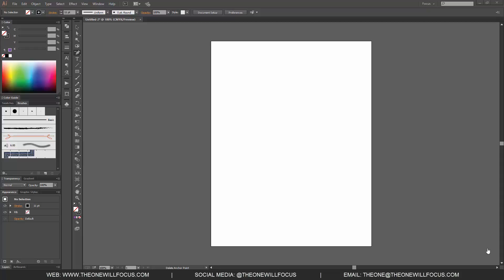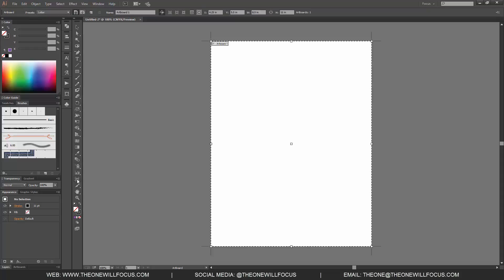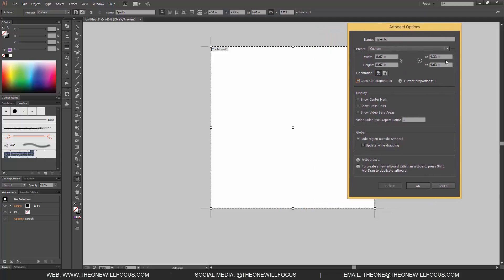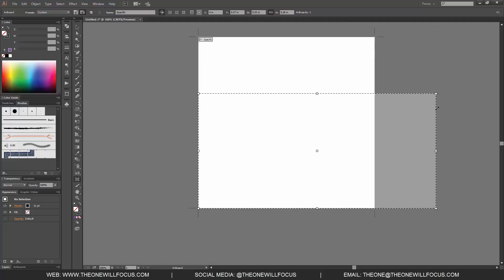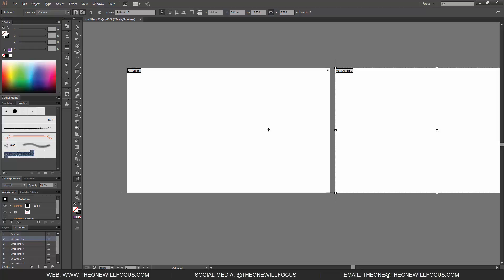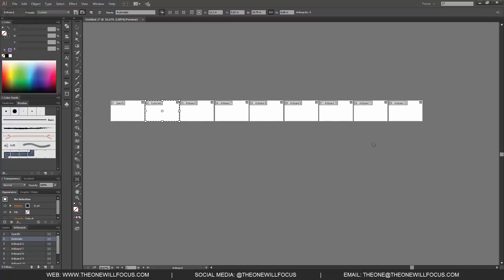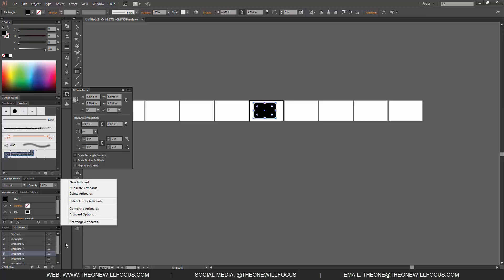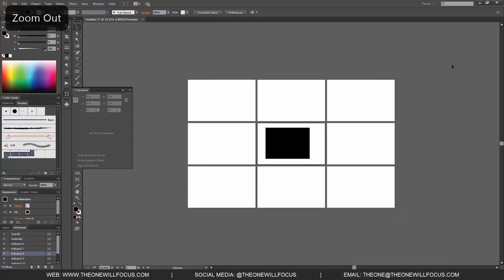Artboard Options in Under 10 Minutes - Adobe Illustrator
Learn how to utilize and change artboard options to suit your specific layout and image requirements. Manipulate orientation, width, various presents and layout of artboards.